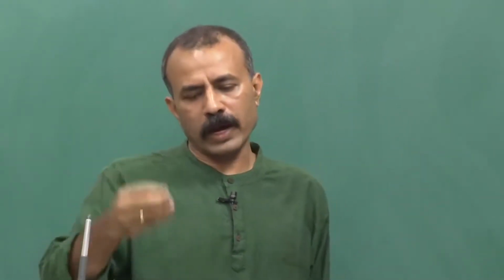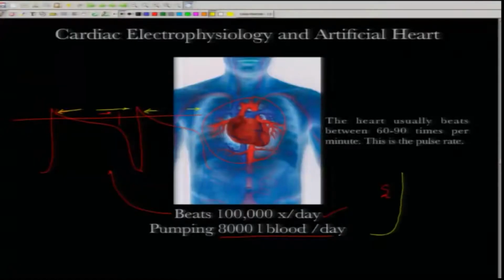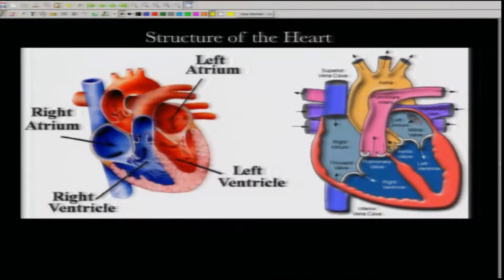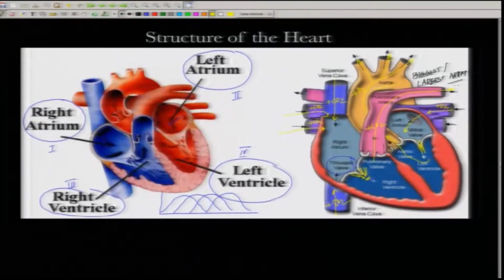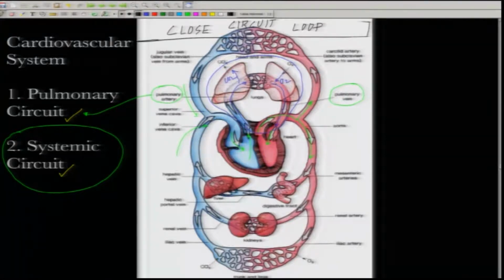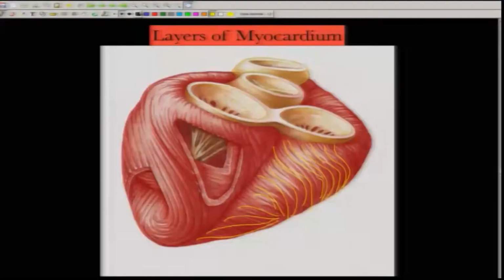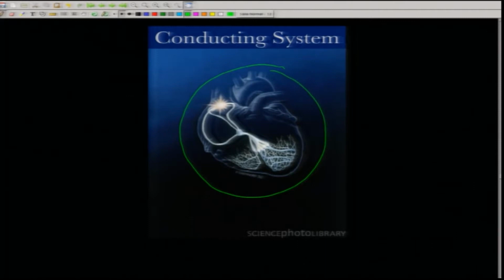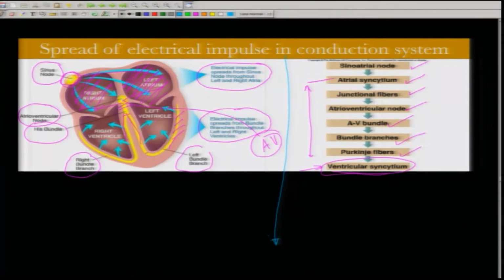Lecture 49: Contractile system & Conducting system